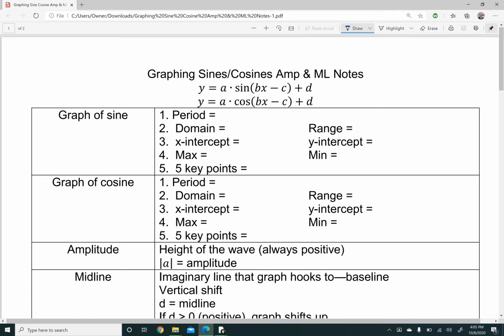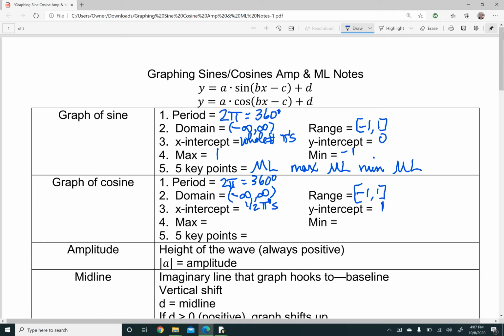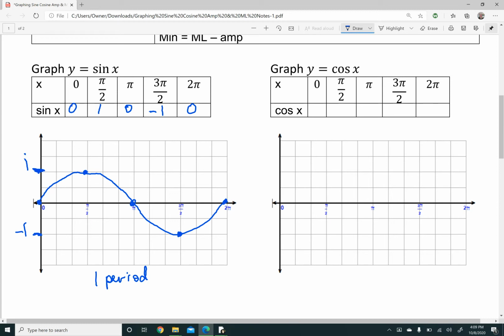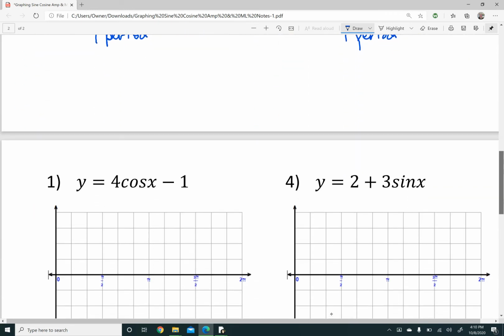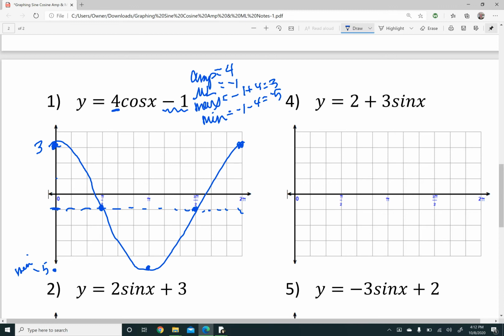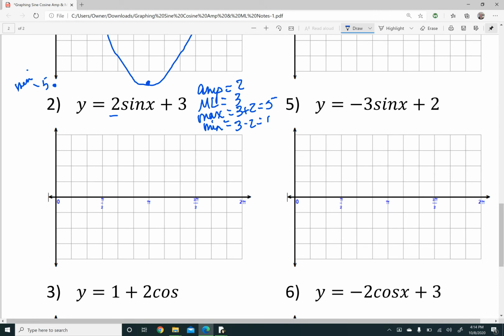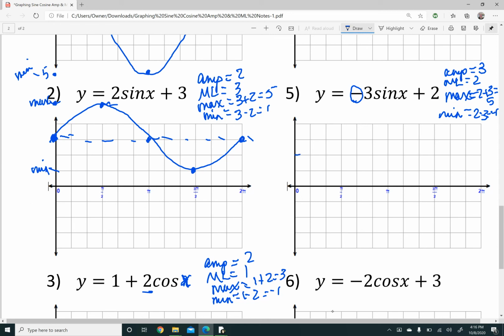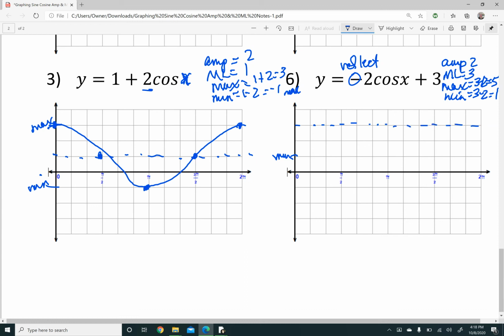Graphing Sine/Cosine Amp & ML